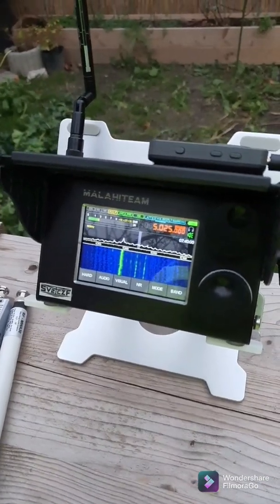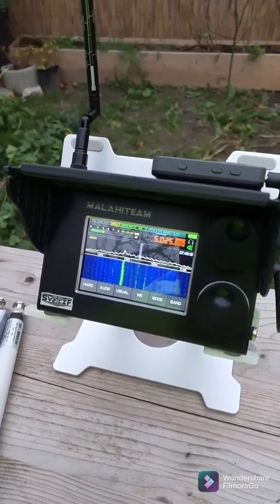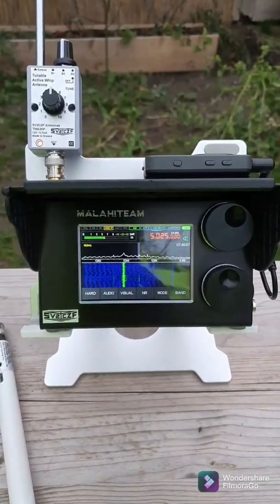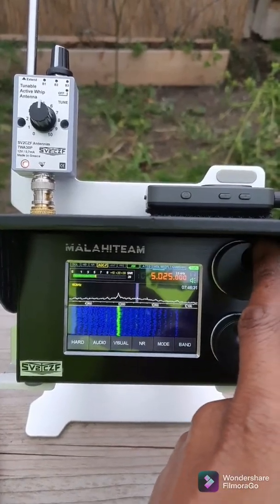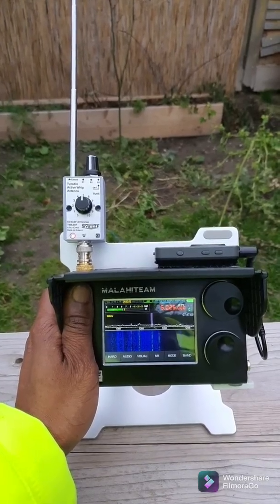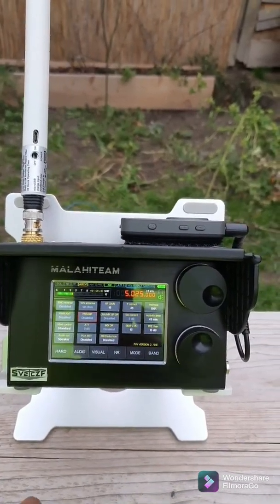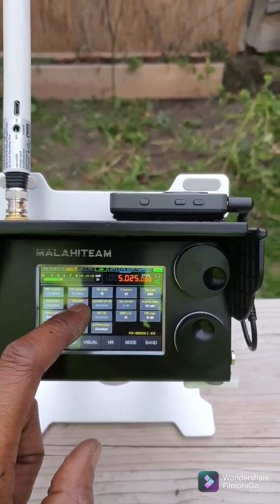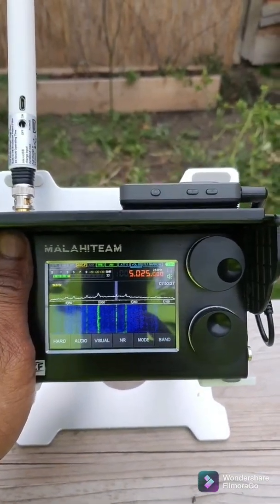Malahit DSP2 Antenna Test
Info.

1. Comet w100 rx2  1m long SMA.  Amazon
2. TWA30P Active Tunable Whip Antenna.
3. MWA30 Wide Range Active Antenna.

The station received is Radio Rebelde from Cuba , the time was approximately 0740 and the location is Lower Austria 🇦🇹.

Preamplifier was enabled for all antennas except the TWA30P which was using the 50 Ohm setting.